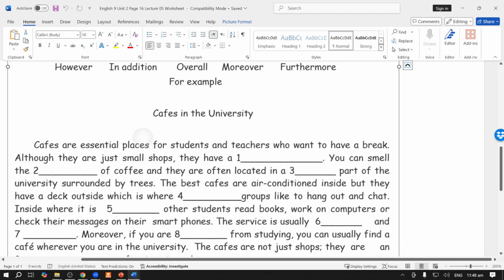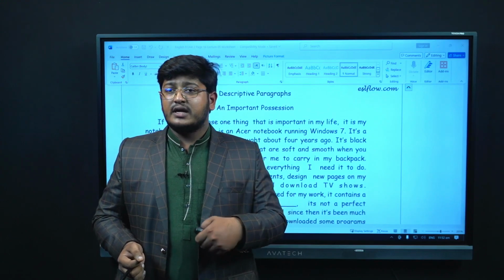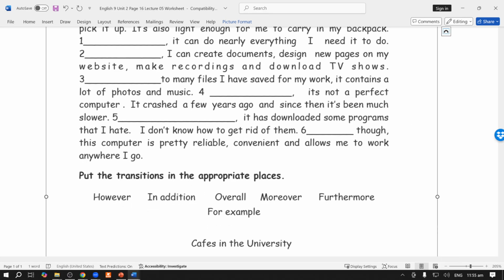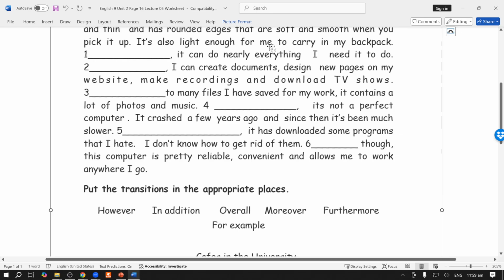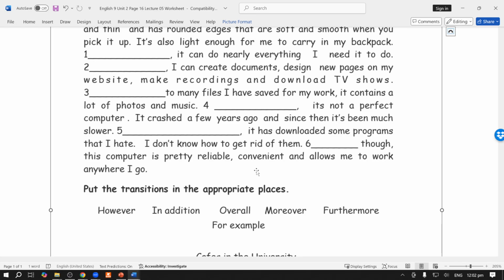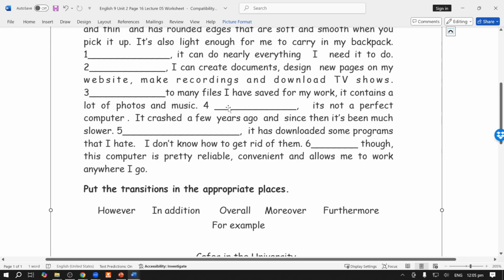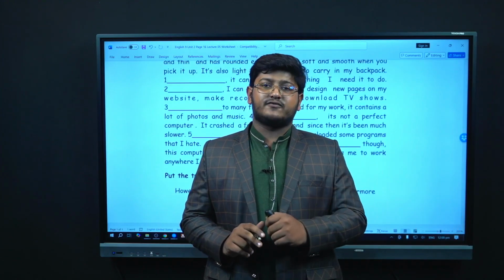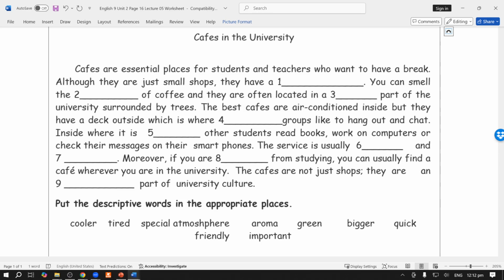English Grade 9 Unit 2 Lecture 6 Test